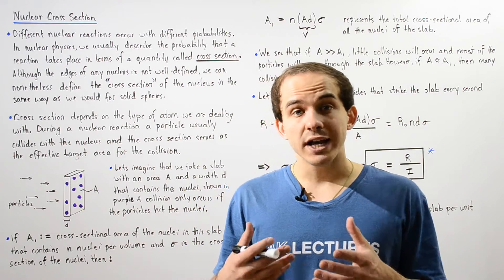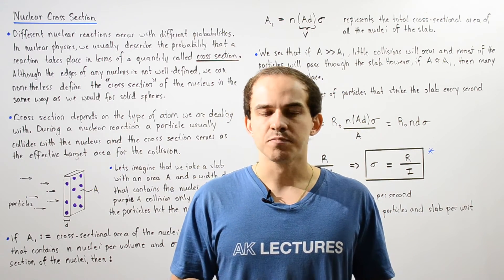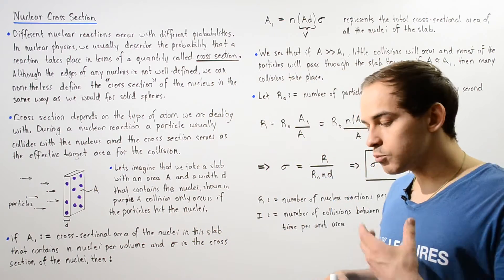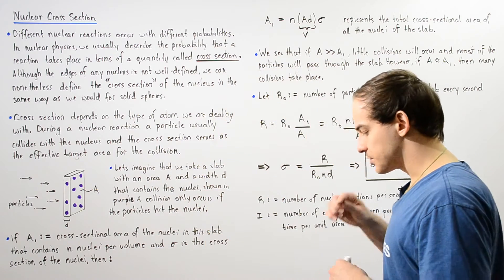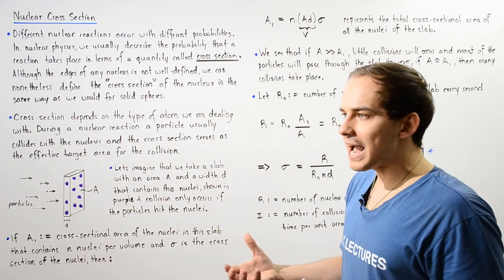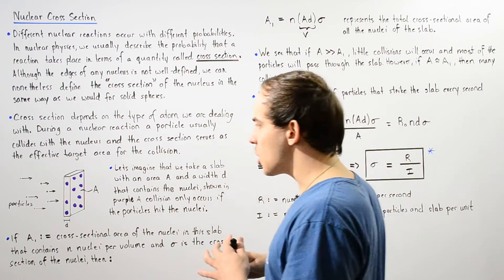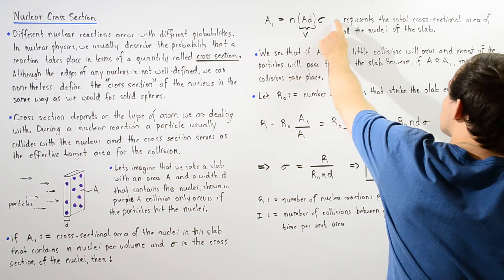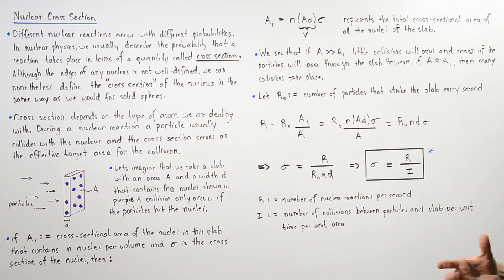Nuclear Cross Section